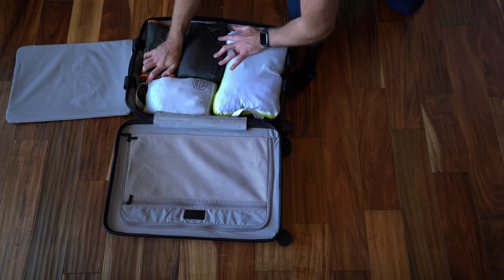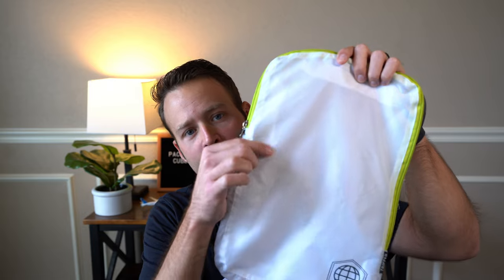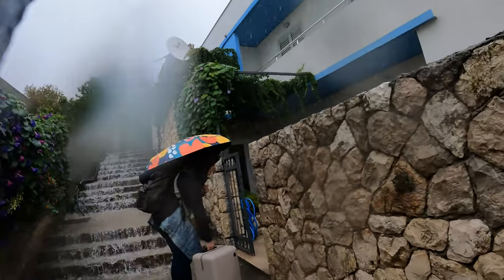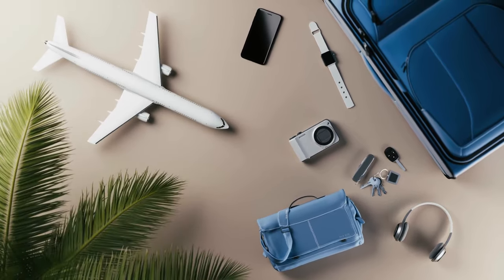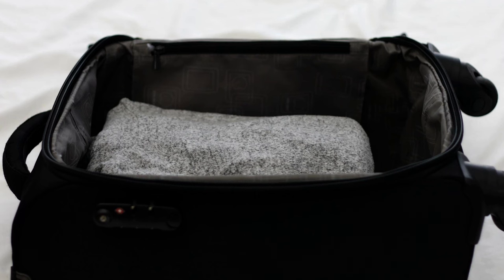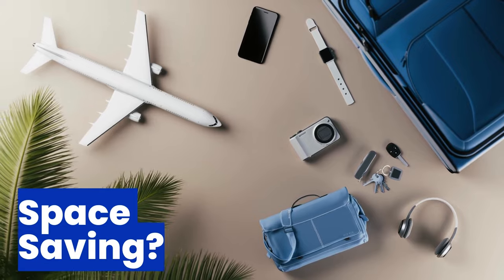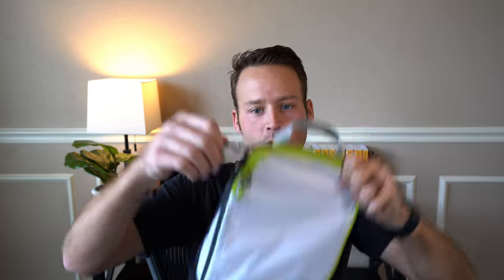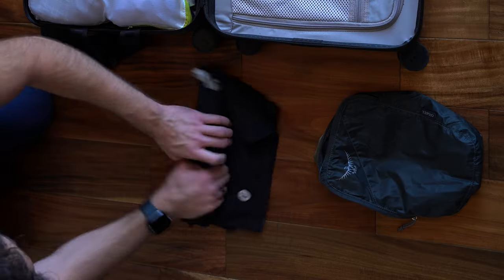Packing Cubes vs. No Packing Cubes | Side by Side Comparison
Do Packing Cubes save space? This packing tip video breaks down the benefits of packing with packing cubes and shows a side-by-side comparison of packing a carry-on bag with and without packing cubes.

We've been packing carry-on only for over a decade and have been using compression packing cubes basically that whole time.

Tripped Travel Gear Compression Packing Cubes

OTHER ITEMS WE LOVE
WANDRD packable day pack
Peak design bag
Small packing squares for organizing cables
Clear TSA Approved Toiletry Bag
EPICKA Universal Travel Adapter
Anker Power Strip with USB
Owala Water Bottle
Sony Noise Cancelling Headphones

We're Nik and Allie, a U.S. based couple with a love of travel and adventure on a 6-month sabbatical through Europe and Asia.

CHAPTERS:
0:00 Should you use Packing Cubes?
0:50 What are packing cubes, really?
1:26 Benefit 1: Organization
2:20 Benefit 2: Moisture Resistance
3:19 Myths and Mistakes
4:14 Do Packing Cubes Save Space?
5:36 Side by Side Test
7:02 The Verdict